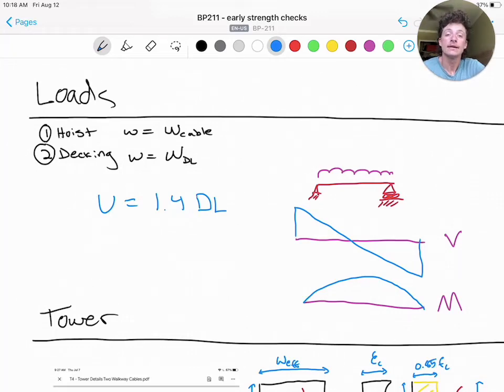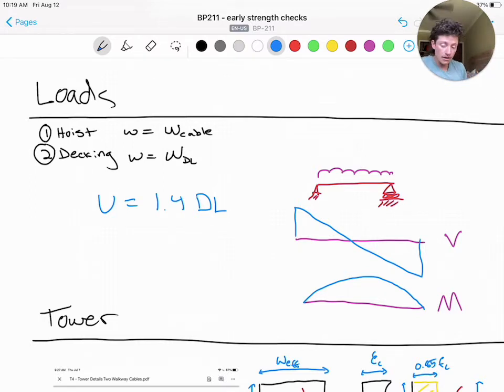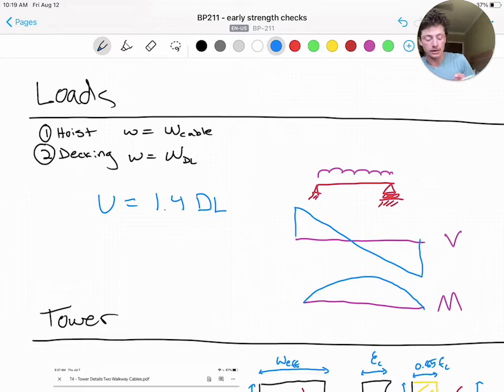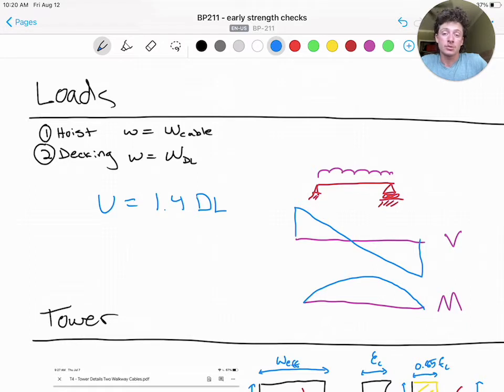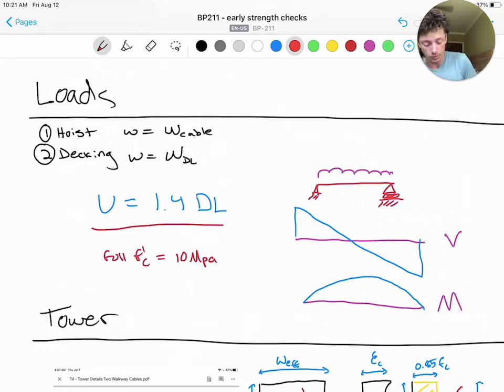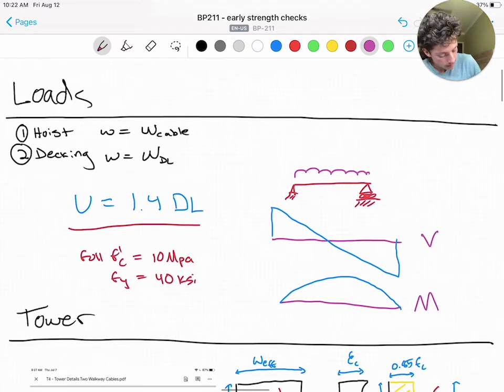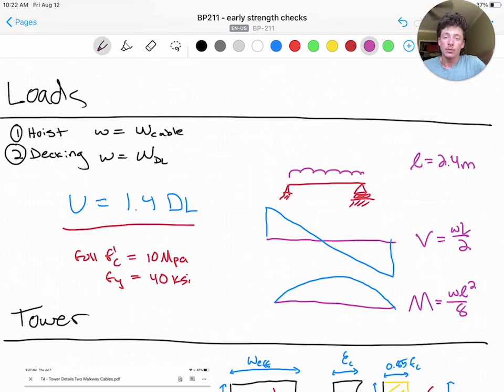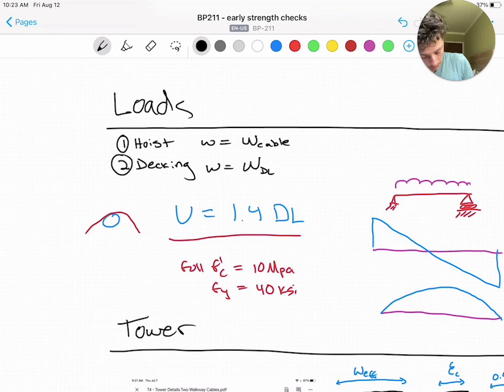BP211 - Early Strength Checks (Introduction)